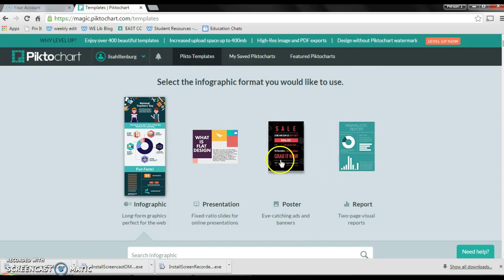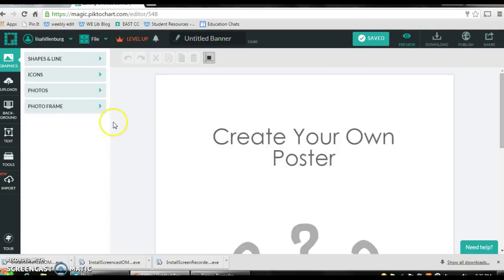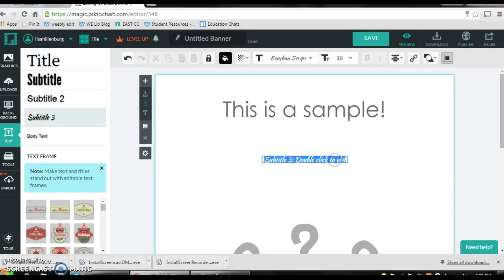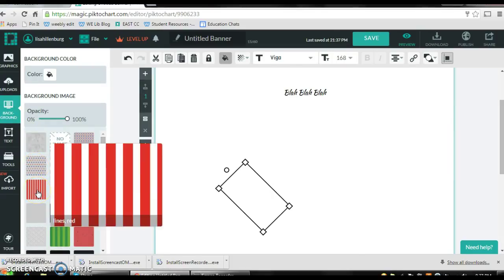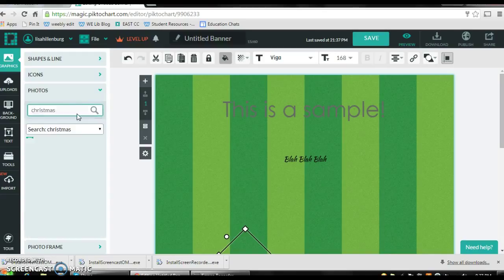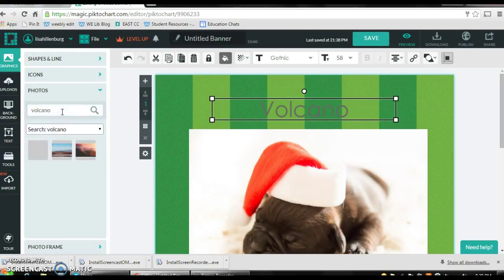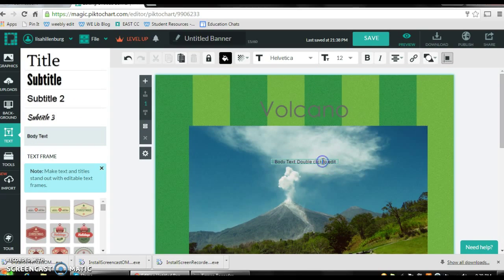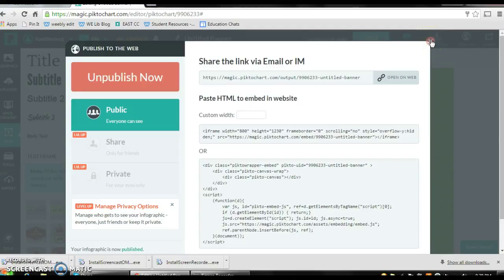Using Pictocharts for Genius Hour